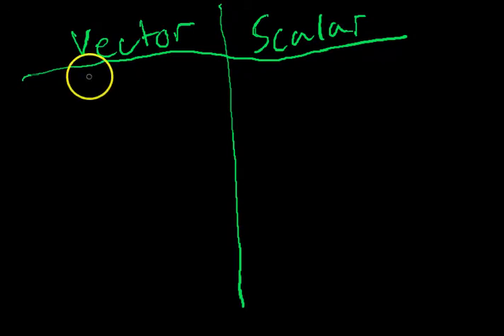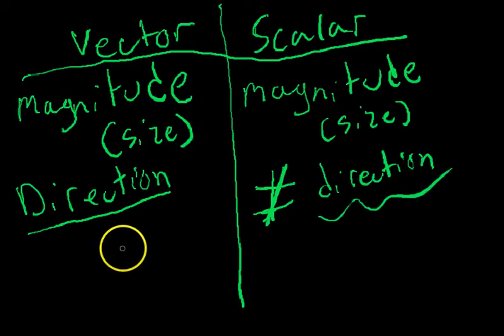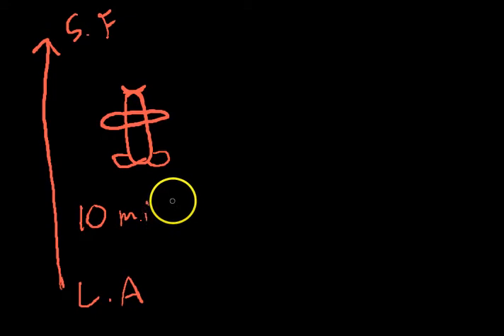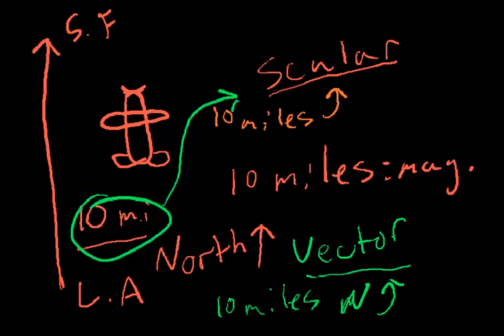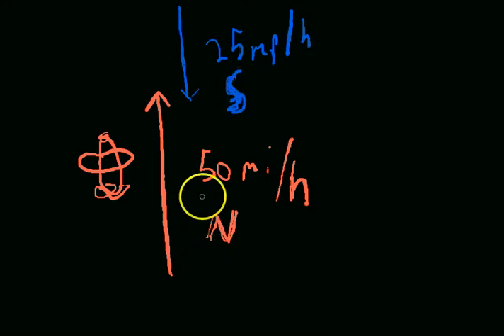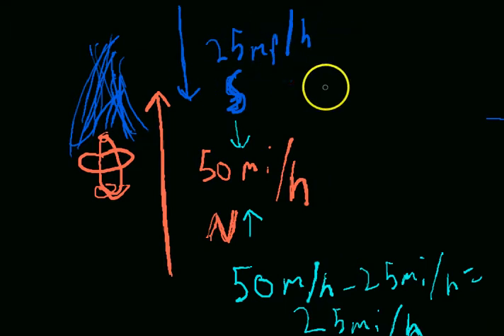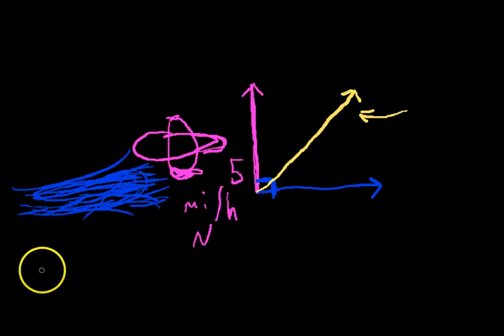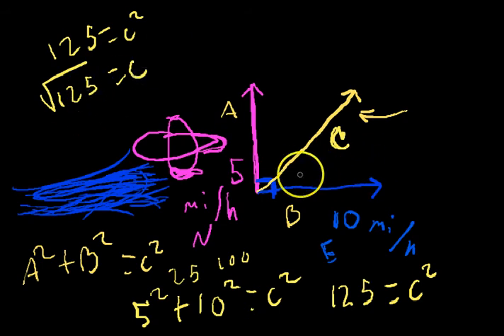Vectors and Scalars